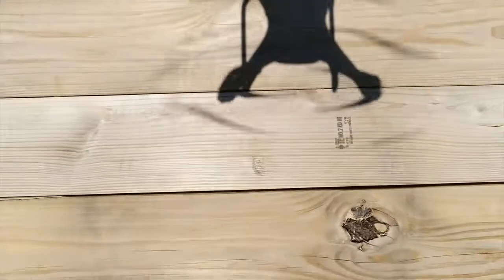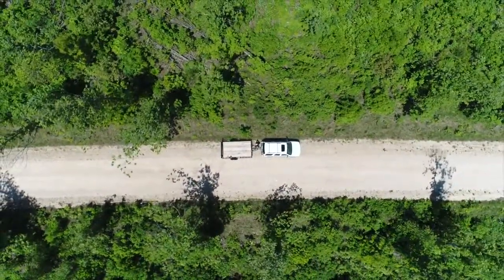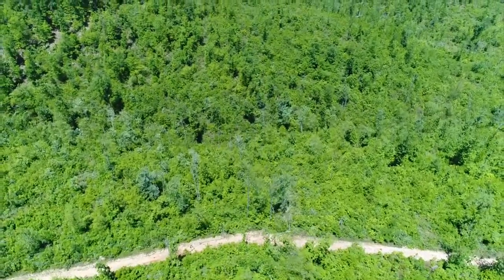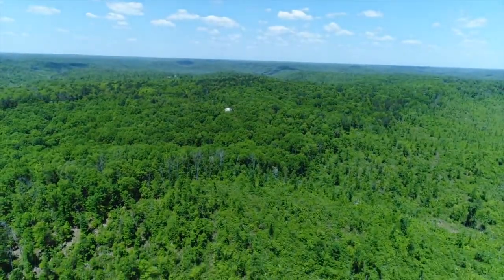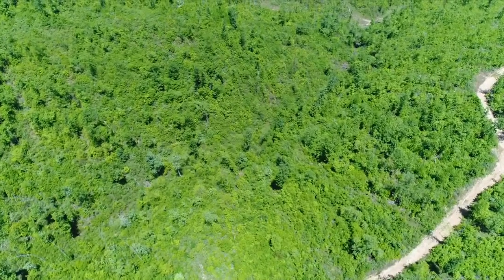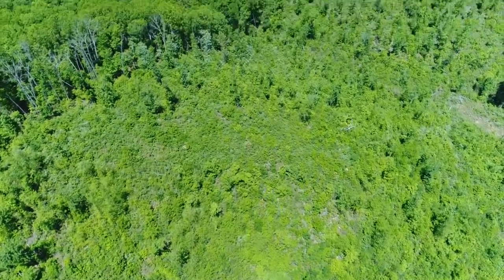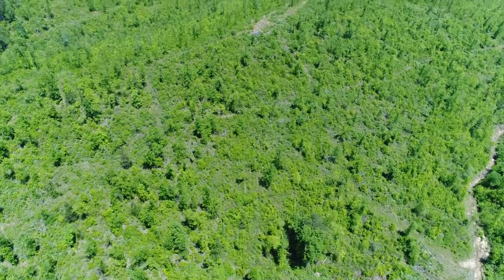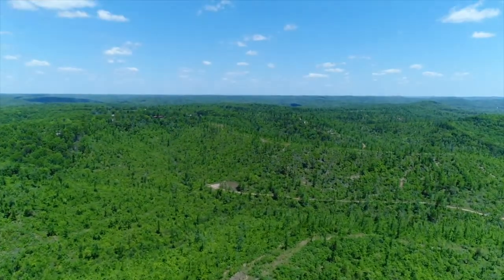$500 down for 40 acres in the Ozarks - InstantAcres.com - ID#ER02